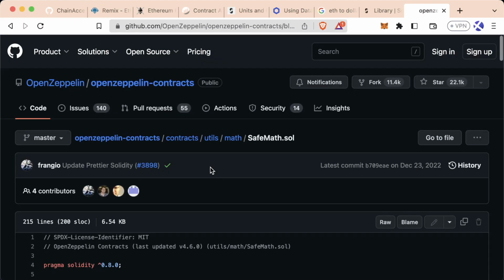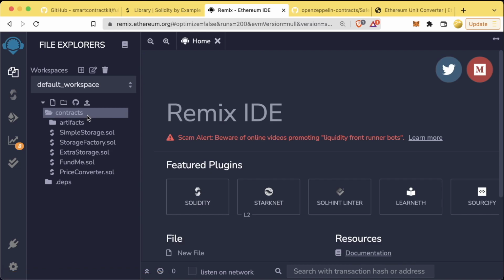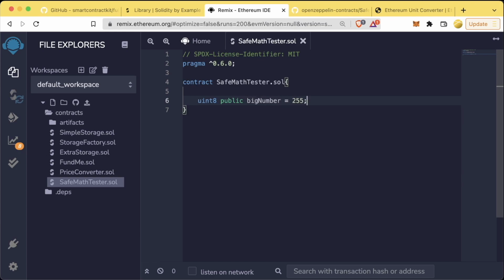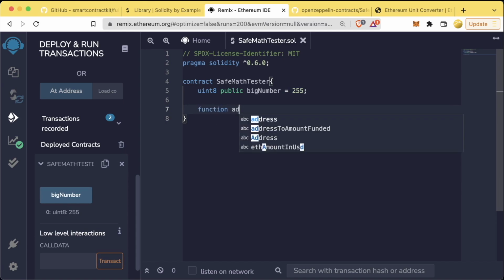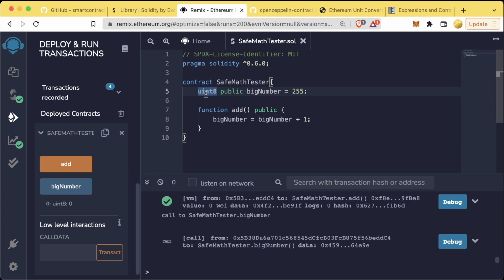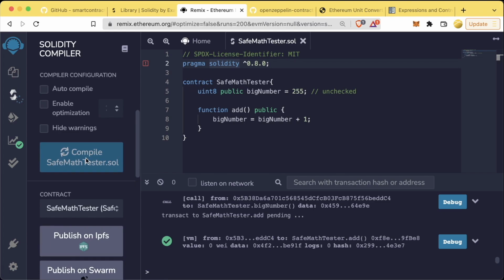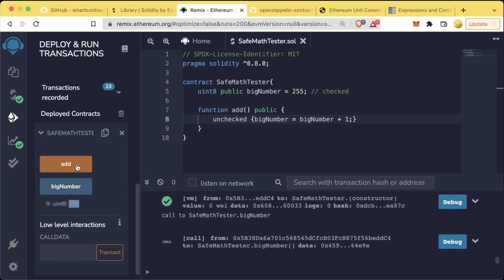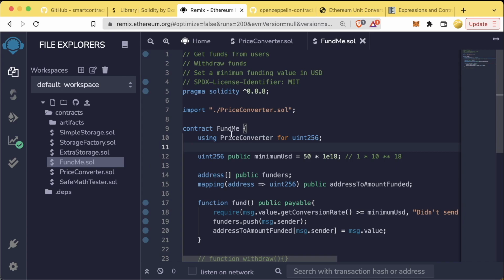Lesson 4 Part 15 | SafeMath - Solidity & Foundry Full Course